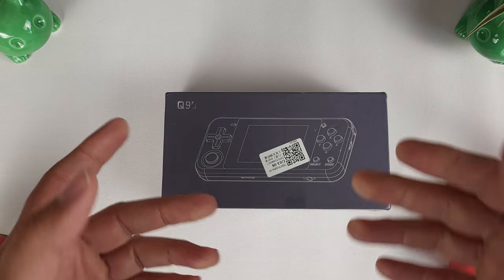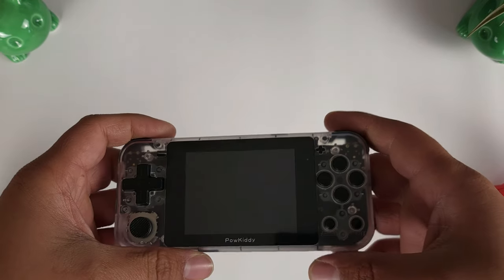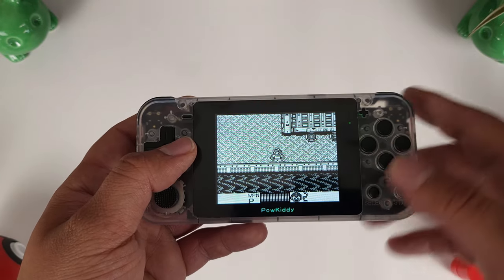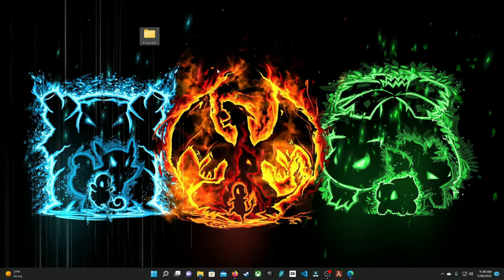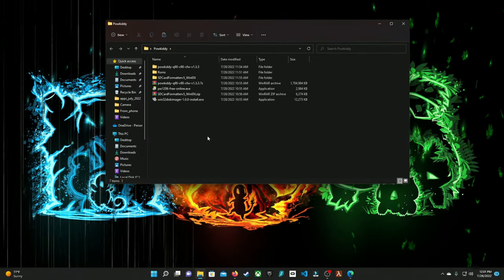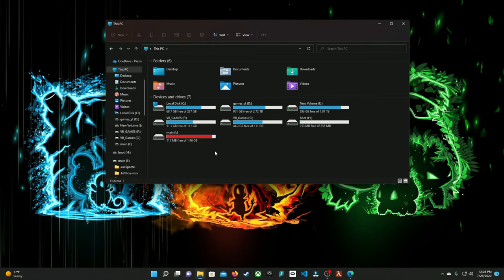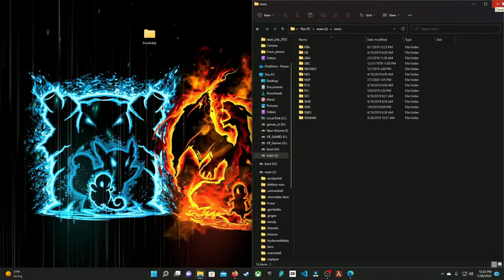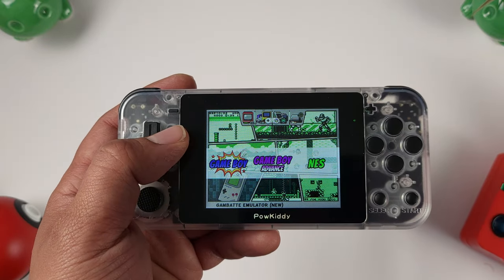Powkiddy Q90 Review + Custom Firmware Guide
Powkiddy Q90

Micro Sd Card

0:00 Intro
0:06 Unboxing
1:51 Device Overview
2:32 Stock Firmware
5:17 Transferring Roms off SD Card
06:14 Download Custom Firmware
7:50 Format SD Card
8:13 Install Custom Firmware Image
9:07 Increase Main Partition
10:50 Delete Unwanted Rom Folders
11:12 Transferring Over Roms
11:50 Custom Firmware Boot
12:25 Change Theme
12:45 Emulators
13:14 Delete Unwanted emulators
13:50 GB on Custom Firmware
15:12 GBC on Custom Firmware
16:46 GBA on Custom Firmware
18:07 SNES on Custom Firmware
19:07 PSX / Hyjinx 187
20:17 Recommend?